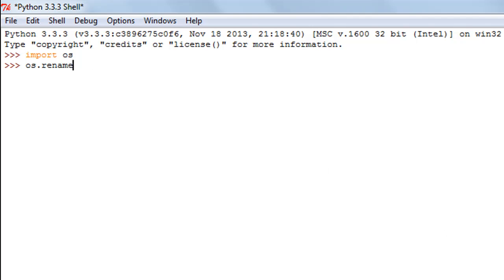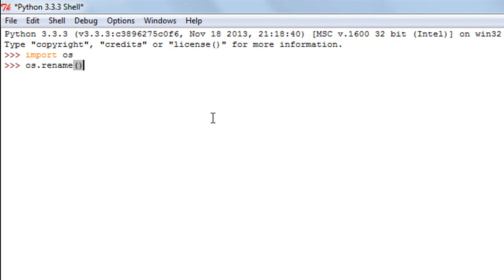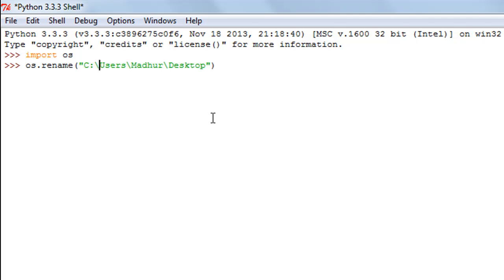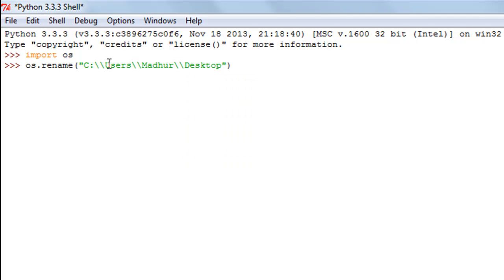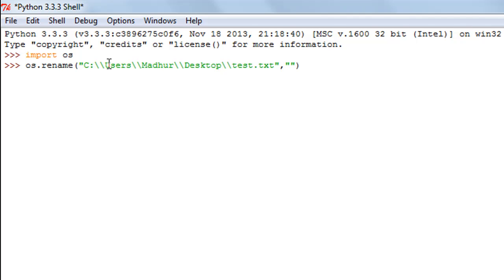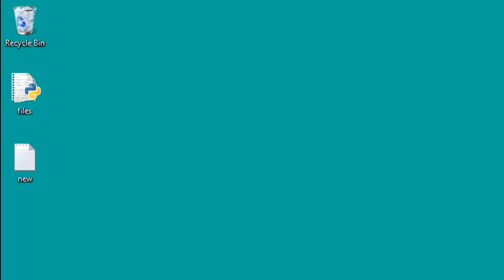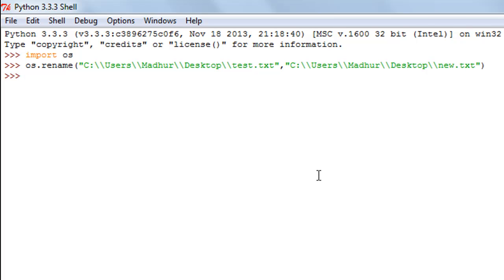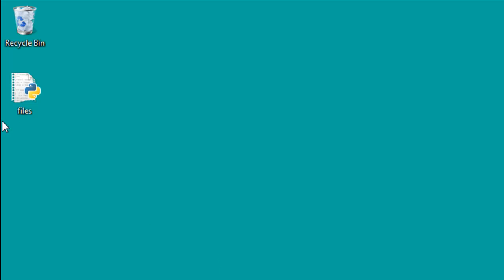Python Programming Tutorial - 43: Renaming & Deleting Files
In this tutorial we'll check out the rename and remove methods of the 'OS' module to rename and remove text files in python.